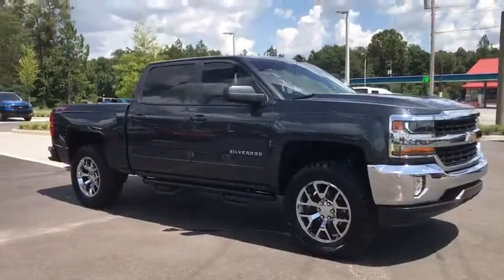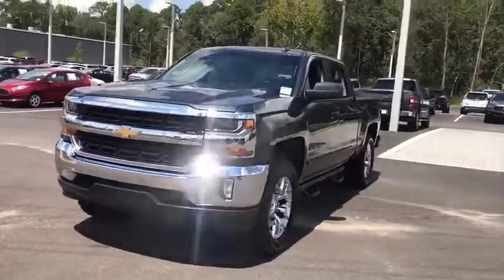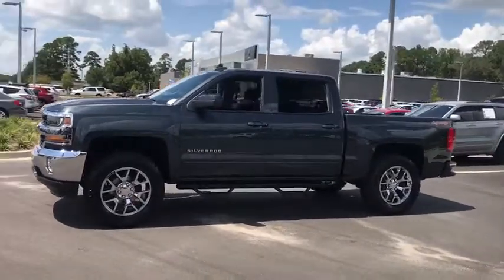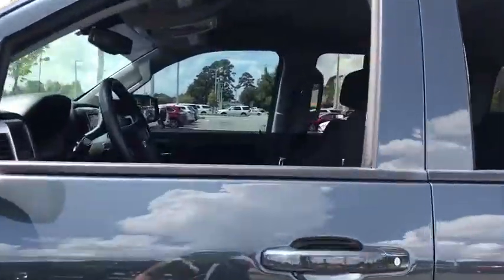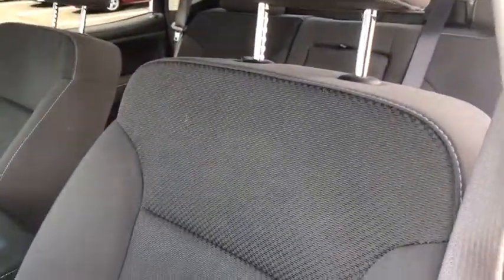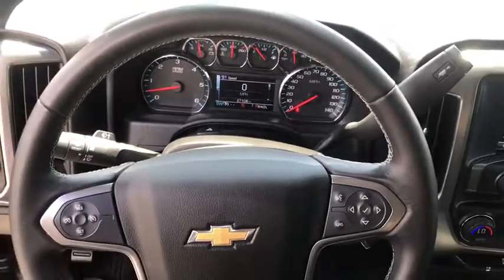2017 Chevrolet Silverado 1500 Statesboro, Metter, Augusta, Dublin, Claxton, GA SF90203A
Graphite Metallic Used 2017 Chevrolet Silverado 1500 available in Statesboro, Georgia at J.C. Lewis Ford Statesboro. Servicing the Metter, Augusta, Dublin, Claxton, GA area.
2017 Chevrolet Silverado 1500 LT - Stock#: SF90203A - VIN#: 3GCUKREC3HG470128

JC Lewis Ford Statesboro
12310 US Hwy 301

One-Owner**  Clean CARFAX.  Local Trade*  ***INCLUDES CONVENIENCE PACKAGE***brSERVICES:  New Filters for Oil, Engine, and Cabin.  New Windshield Wipers.  brSPECIAL FEATURES:  Rear Vision Camera.  Bluetooth.  Remote Start.  Leather Steering Wheel with Cruise & Audio Controls.  Trailer Hitch.  Remote Locking Tailgate.  Dual Zone Climate Control.  110V Outlet.  Fog Lamps.  Bedliner.  brFor your peace of mind we have included over 20 plus photos and a video, so you can judge the condition of the vehicle yourself. As you do your comparison shopping, you will see J.C. Lewis Ford offers some of the best values in the market. We will provide you with a CarFax report. Recent Arrival!brbrJ. C. Lewis has been in the automotive business for over 100 years.br